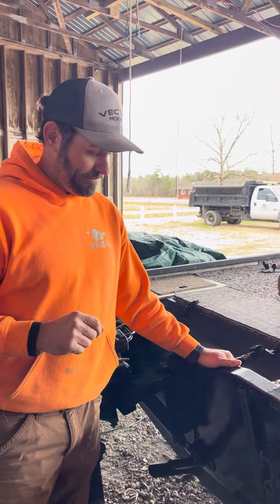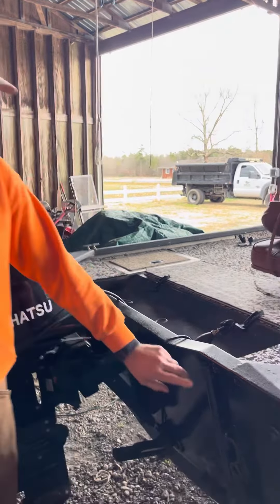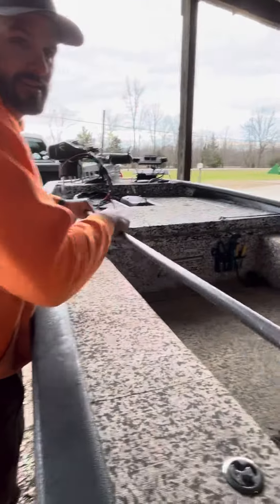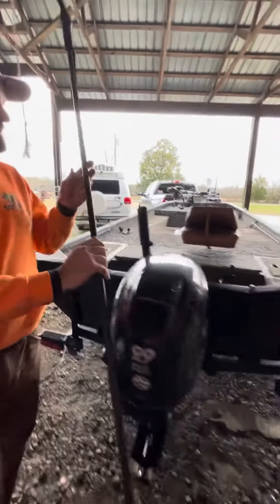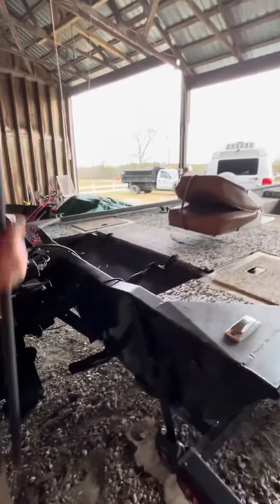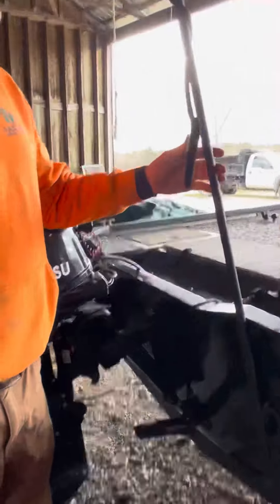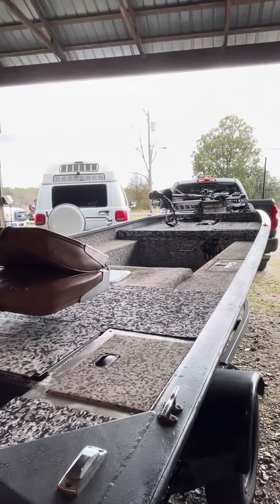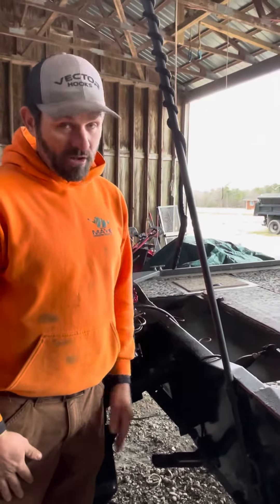Power Poles for a Jon Boat. Quick, Cheap and easy.